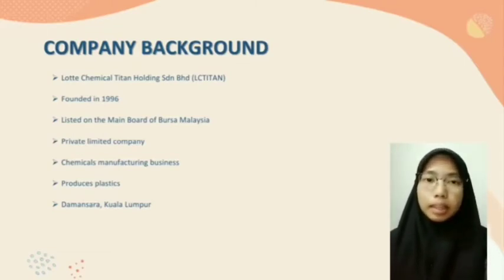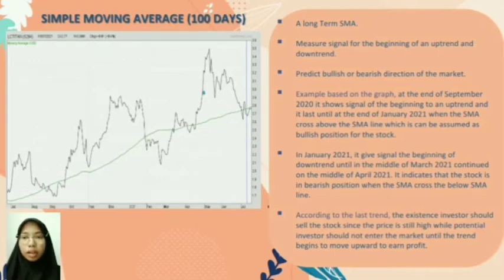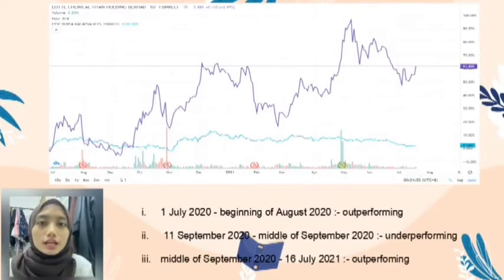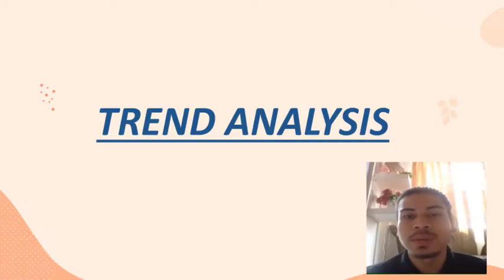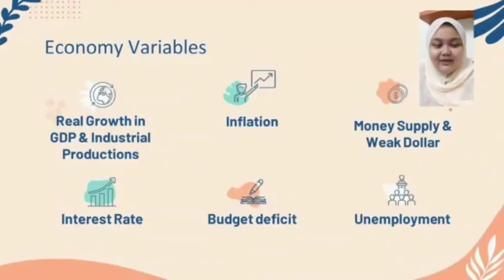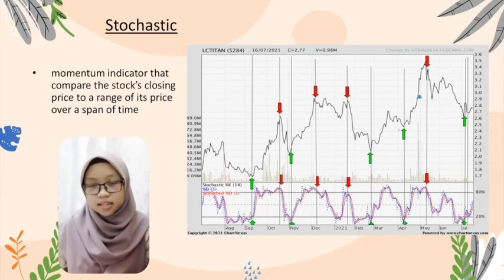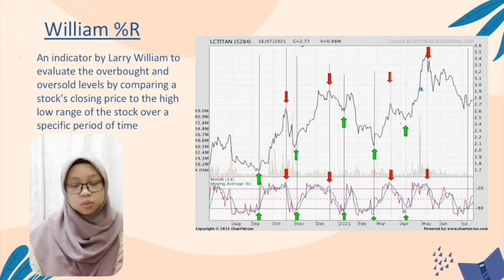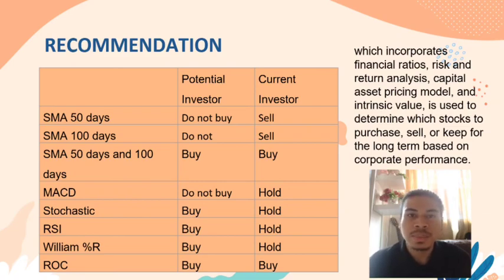Group 6_JBA1144E, company analysis, LCTITAN, Fin348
AINUL NISA BINTI MOHAMMAD ALI (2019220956).
 AKMAL ASNA BINTI KAMARAZAMAN (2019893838).
 ANIS NASYITAH BINTI SHARADI (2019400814).
 MUHAMMAD HAFEZ BIN ABU SHUKOR (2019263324).
 SITI HAJAR BINTI BADRUL HISHAM (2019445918).